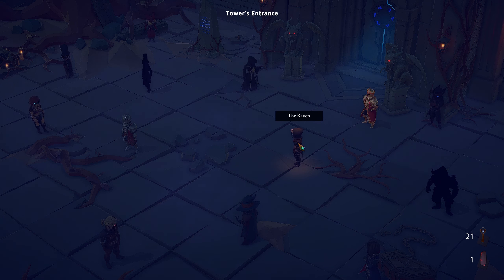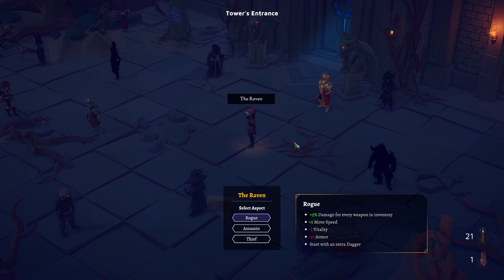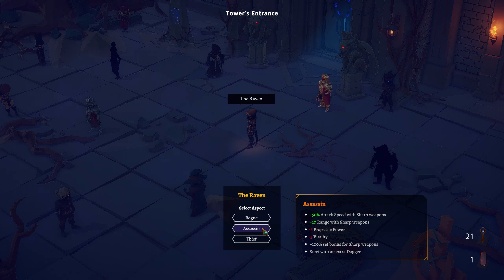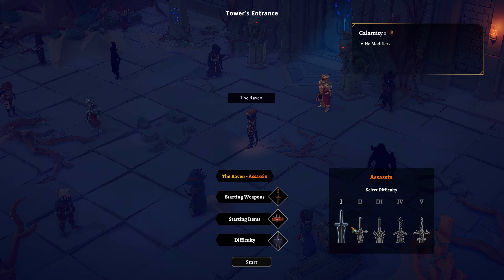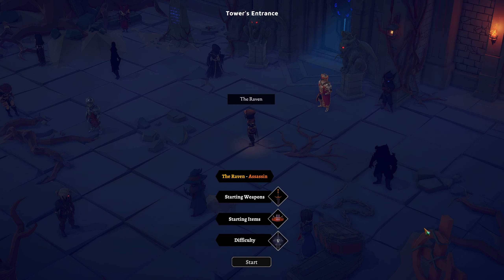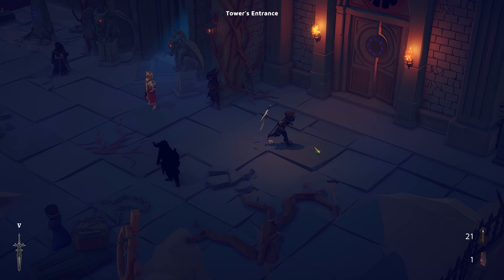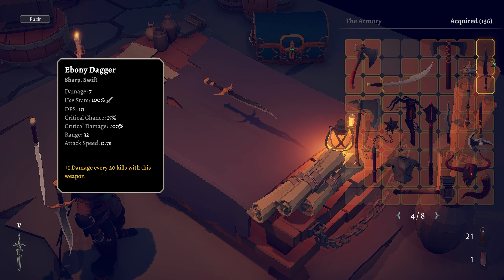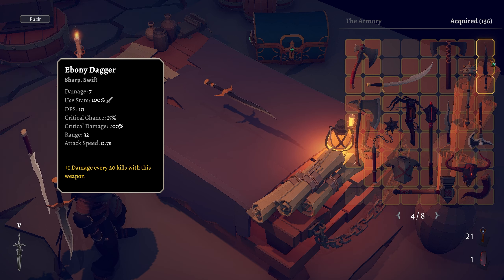God of Weapons Less Is More Achievement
Instead of showing an hour long run of me getting the achievement I figured it would be more helpful to share a brief rundown of how I've gotten it.